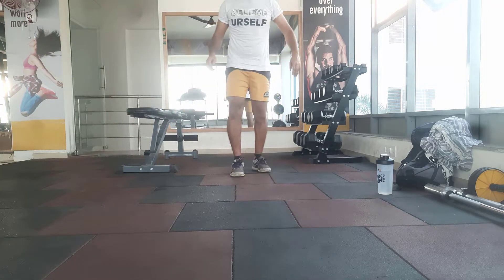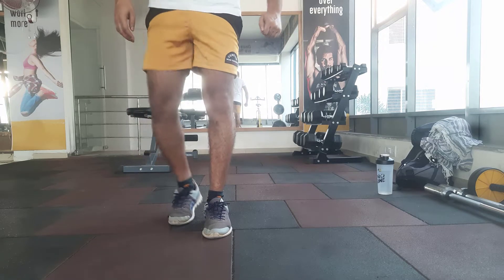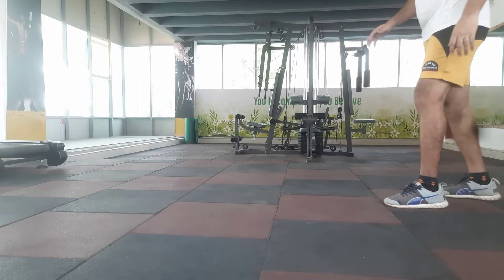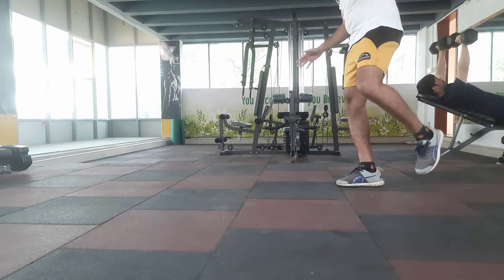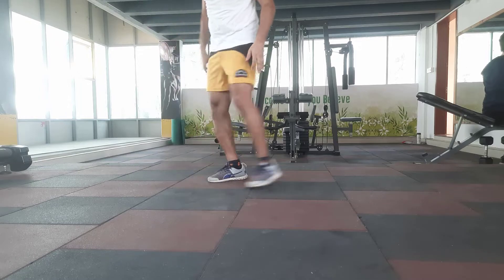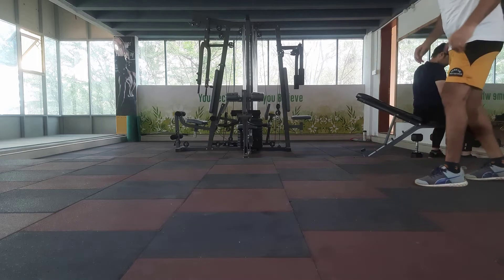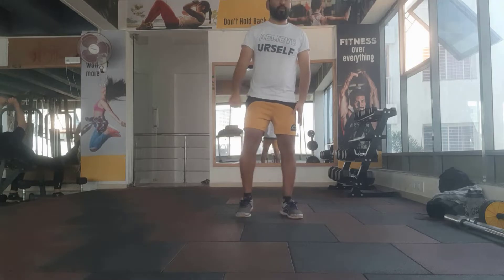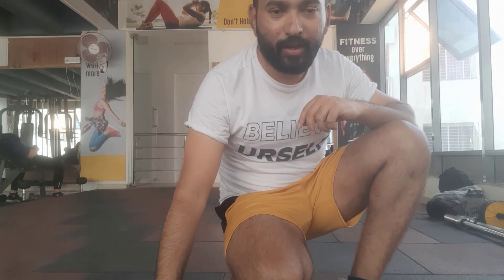Cricketer Return-to-Sport Test After ACL Reconstruction | Are You Ready to Return to Sport?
This is My ACL Surgery Vlog & acl reconstruction recovery journey
Hi Friends, i am running in the week of 25 post acl surgery(Surgery Date : 17-Jan-2020) and sharing with you about my exercise,progress in walking pattern and other improvements.Please watch and dont forget to share your feedback.your words and comments really mean lot to me and Motivate me. StaySafe StayHealty BetternSpeedy recovery.
About Me :
           Hi Dear Friend/Subscriber/follower/My VIP's, I am Kiran Pawar, Software Engineer & Professional Cricketer.I got ACL ligament injured with my left knee on 23-Nov-2019 while bowling in cricket match & Surgery done on 17-Jan-2020.

             I know "Sharing is caring" so I am Sharing this experience with you guys to help you ,motivate you to get better results.i love sharing my knowledge , experience & help people.i love motivate people.i am fitness freak.

                   So,I am sharing few of my favorite products/equipment that i personally use and recommend you to use while doing your ACL rehabilitation exercise.

My Favorite Blue Black Sport/exercise T Shirt
My roll foam fro Acl surgery exercise
My Boya Mic
My Tripod
My Latest Tripod
My Favorite Puma Shoes : @78%Off
My Theraband for knee strengthening exercise
My wighing Scale
My Hinged Knee Brace
Naturyz Triple Strength Omega 3 Fish Oil
Boldfit Multivitamin For Men & Women : (120 Veg Tablets) With Probiotics Vitamin C, E, Zinc For Immunity, Biotin, For Healthy Hair, Skin & Nails
Flite Men's Flip Flops Thong Sandals
My Favourite boAt Airdopes 281 Bluetooth Truly Wireless Earbuds with Mic(Furious Blue)

Regards : Kiran Pawar
Love&Respect
SharingIsCaring
Message for all of you : ShareYourKnowledgenExpereince that can add value to someone's life & Make this place better on this planet.